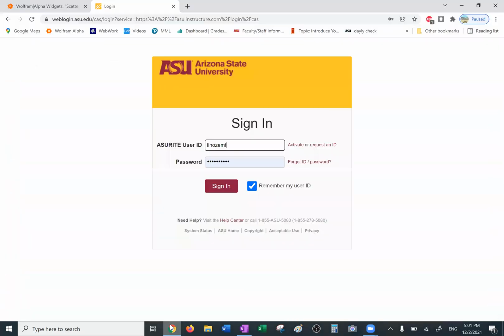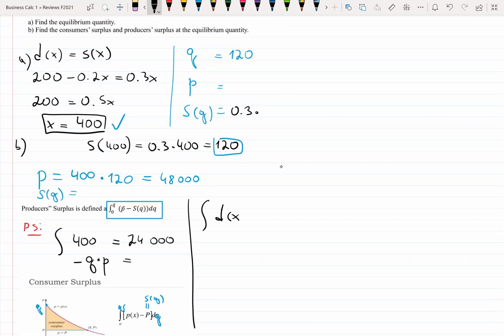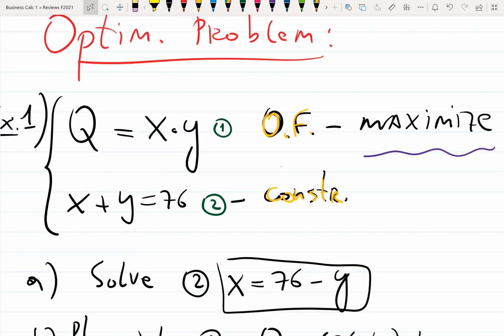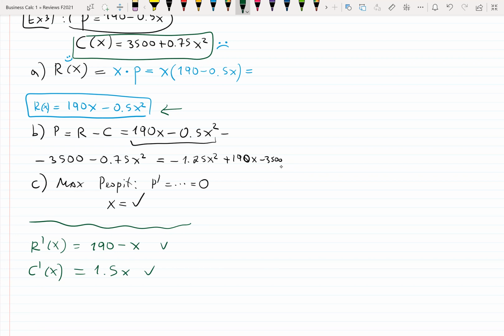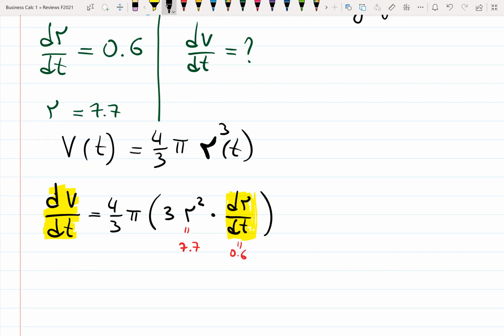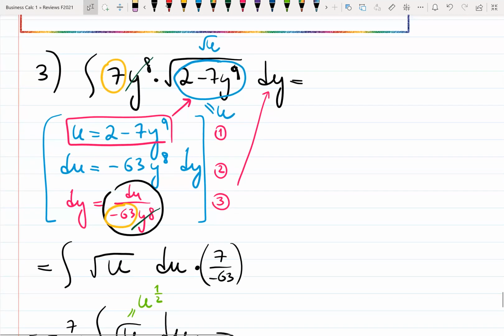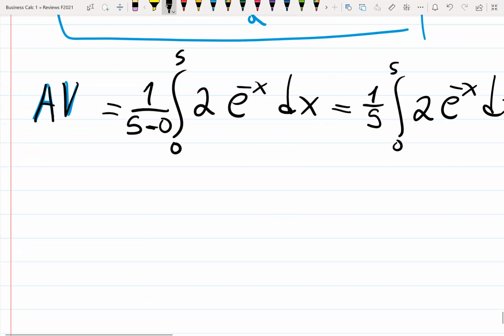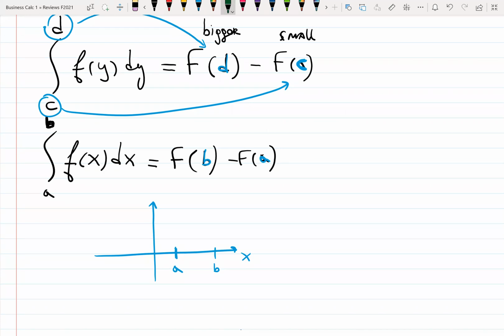Business Calculus online - Final Exam Review via ZOOM video